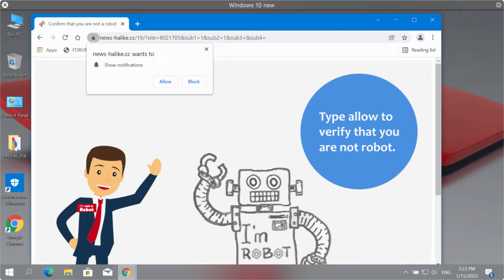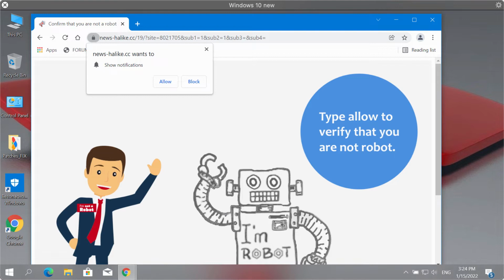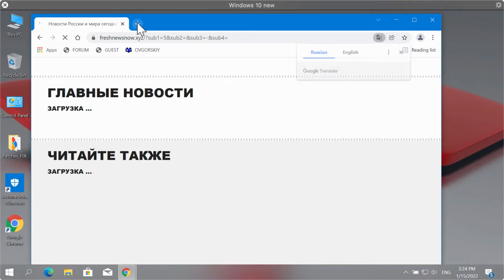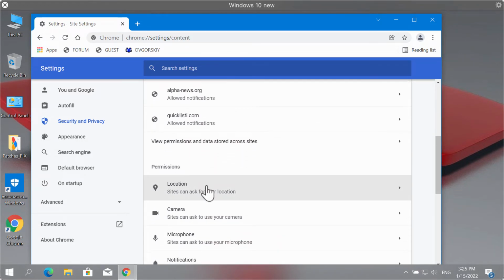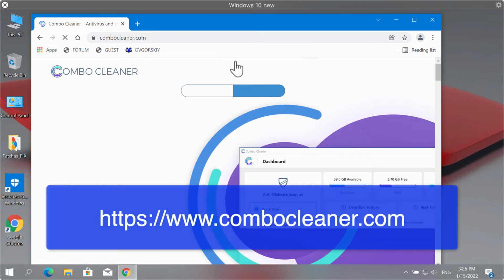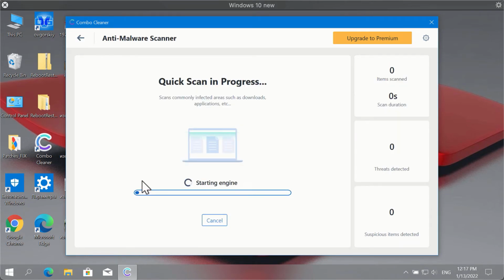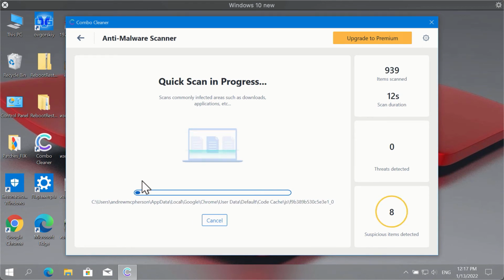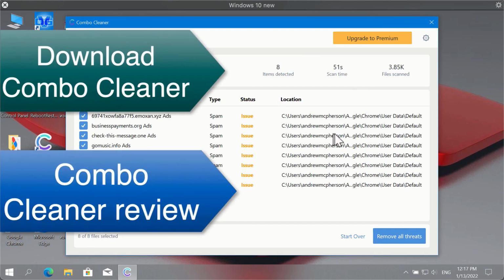News-halike.cc fake Human Verification alert removal.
News-halike.cc is a fake Human Verification alert that may suddenly start attacking your Google Chrome browser. It tries to load your screen with numerous ads. Remove them with the help of Combo Cleaner Antivirus or follow the manual recommendations provided in the video on how to fix your browser.